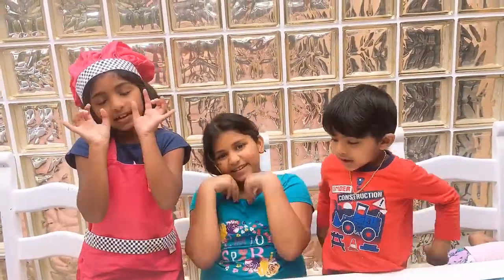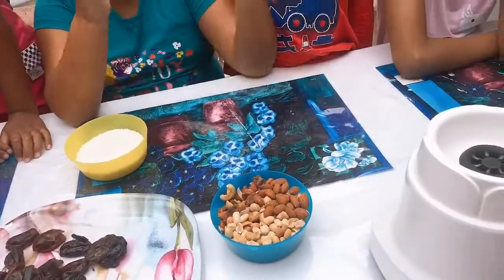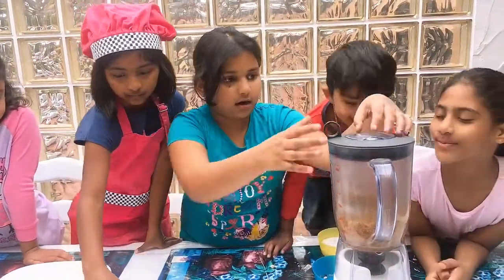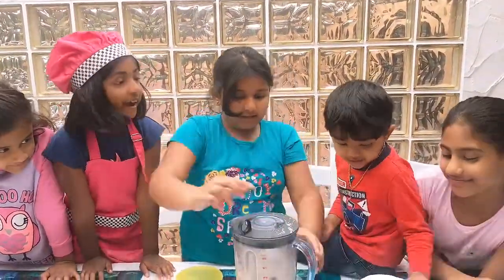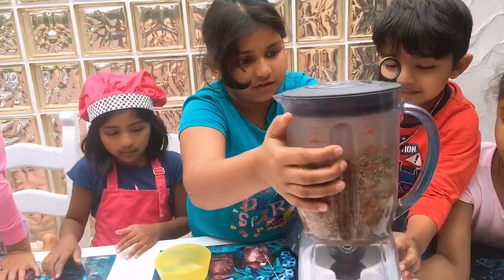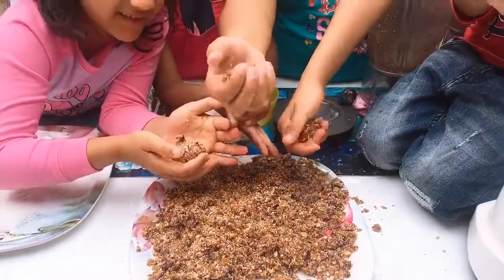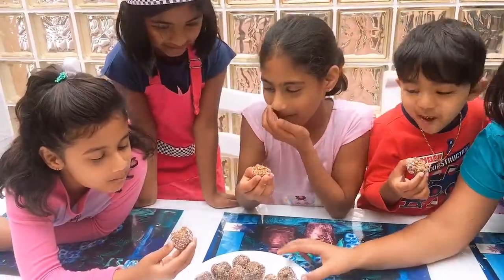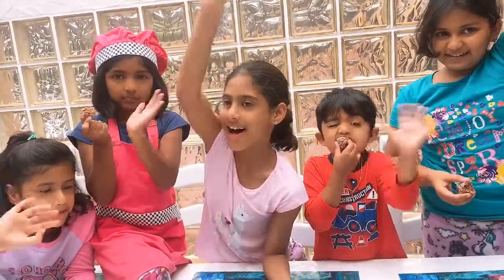Dates Laddu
Very healthy snacks ... only few ingredients

Kids menu yummy yummy 😋

Nuts of your choice ( we used cashew, peanuts, almonds, macadamia) 1 cup
Pitted dates 2 cups